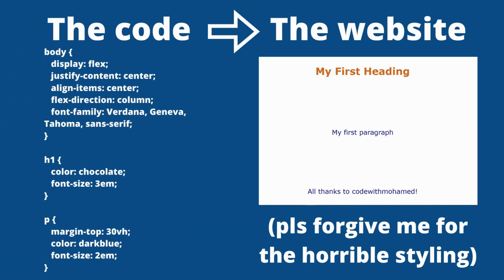HTML, CSS and JavaScript in under FIVE minutes! (For Beginners)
Hello guys, this is a quick video introducing you to the absolute basics of the front-end - HTML, CSS and JavaScript in under five minutes. It's to give beginners a good understanding of the trifecta that have shaped the web.

⏲️ Time Stamps

What is front-end development?: 0:00
HTML: 01:36
CSS: 02:15
JavaScript: 03:17
Development of websites: 04:08
Outro: 04:31
Blooper: 04:48